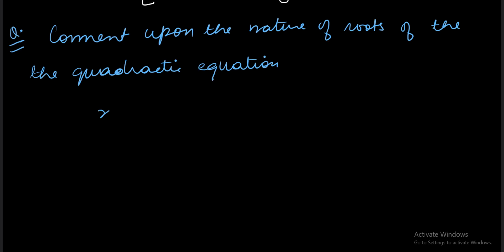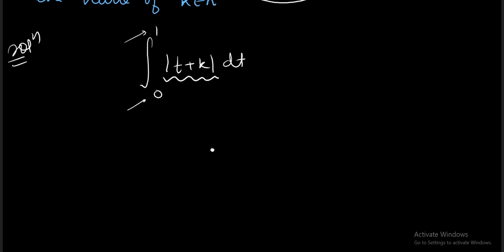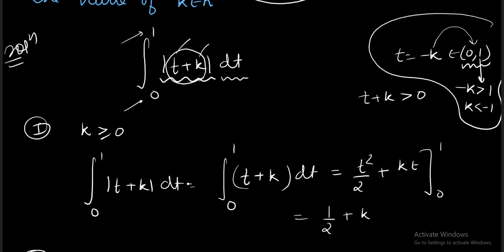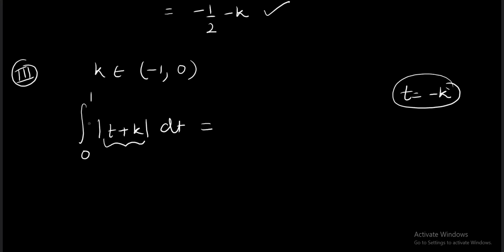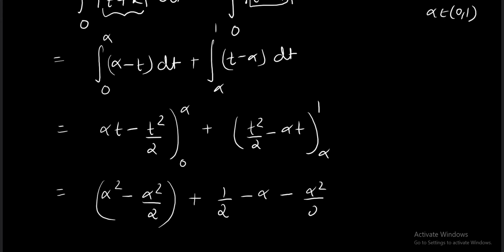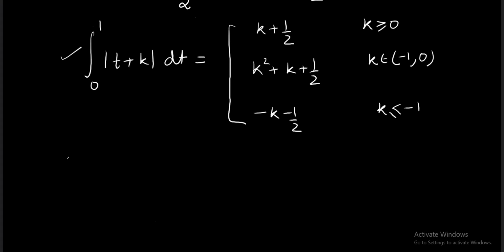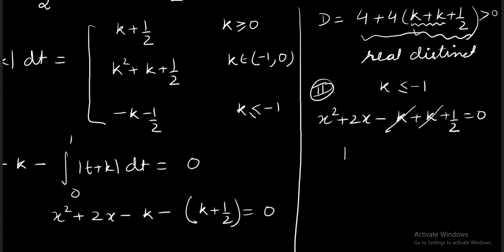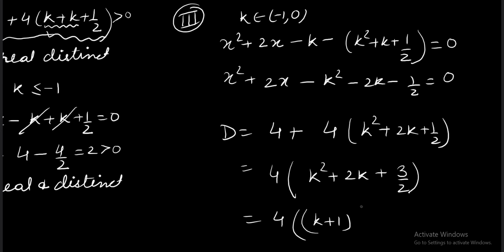QUESTION-11| 30 DAYS 30 QUESTIONS JEE ADVANCED SERIES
Its a question that involves important concepts of definite integration and quadratic equations.